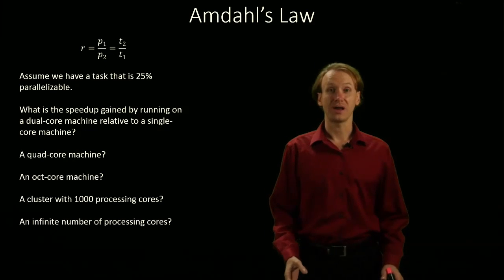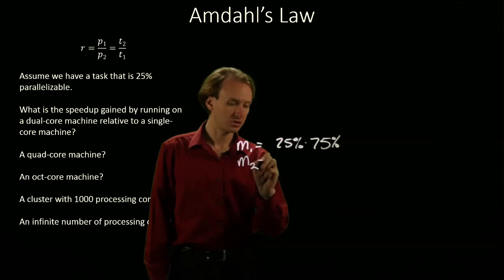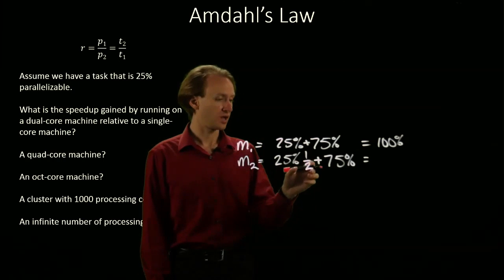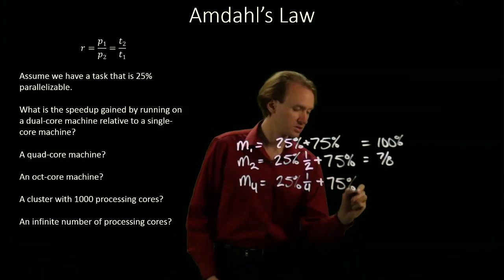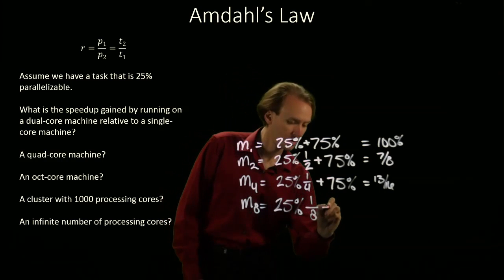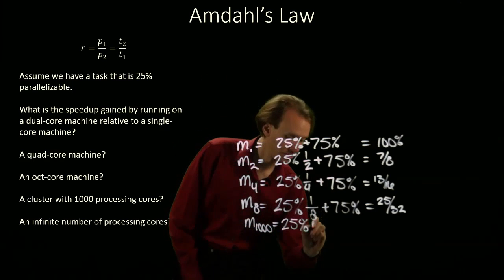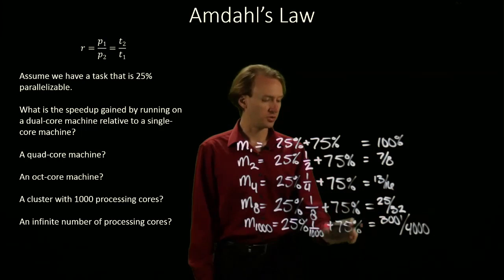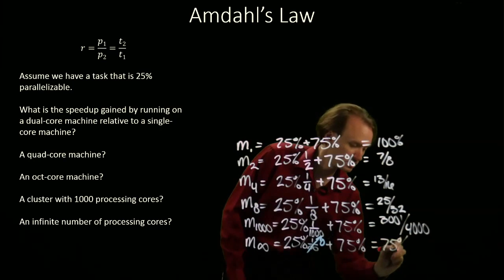9-a. Amdahl's Law Example 1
Example application of Amdahl's Law to performance.